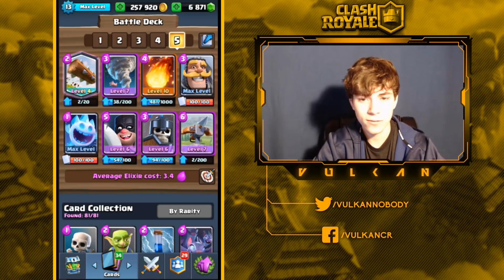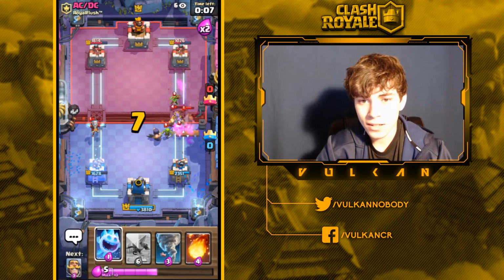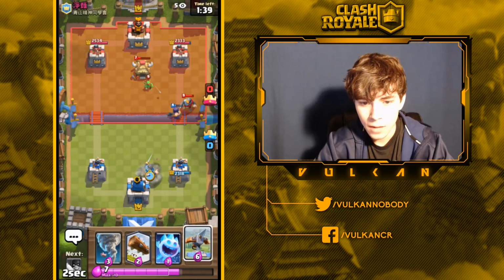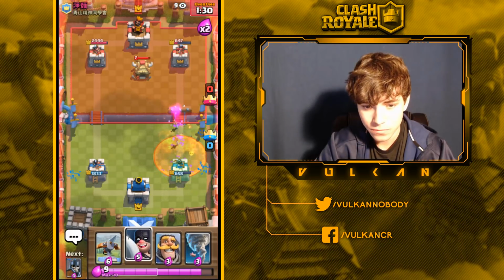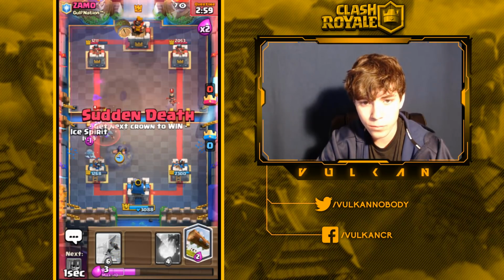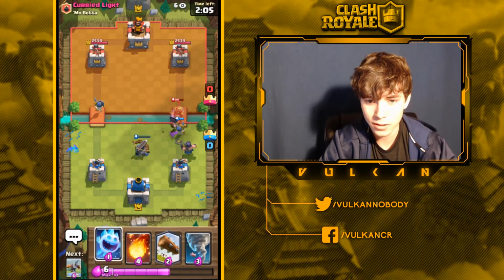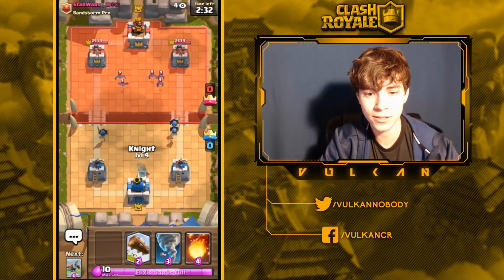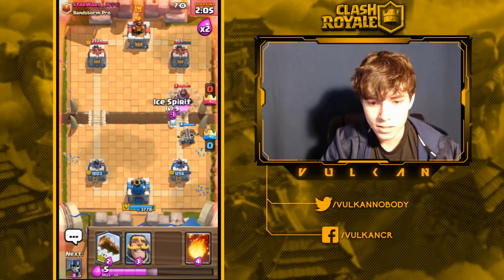FREE TO PLAY XBOW DECK! Winning VS Hard Counters - Clash Royale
Deck: Xbow, Fireball, Log, Executioner, Guards, Knight, Ice spirit, Tornado

This is currently my favorite xbow deck. I have completed multiple 12 wins in a row with it.